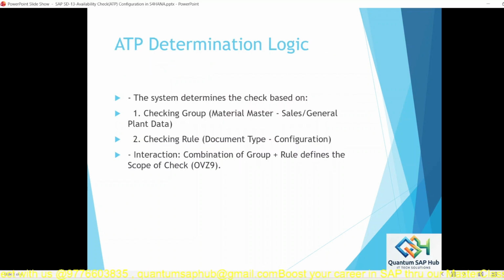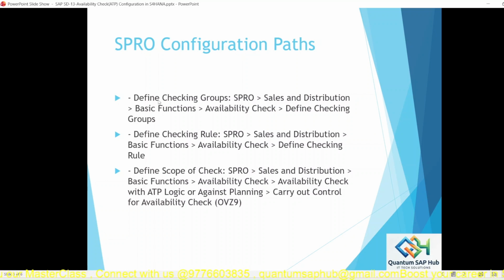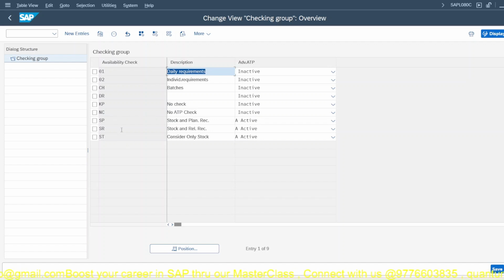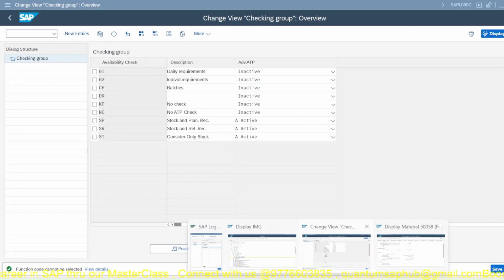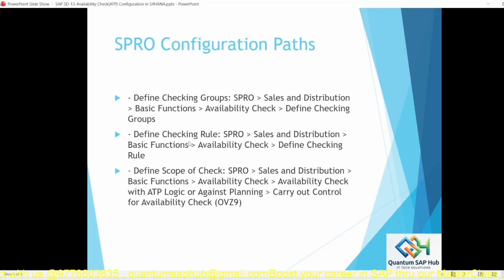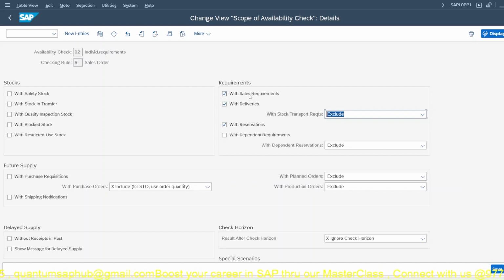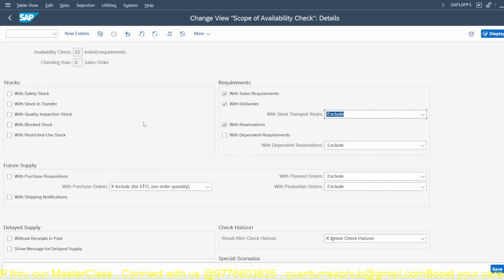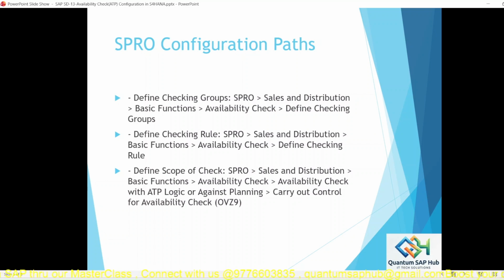Availability Check(ATP) Configuration in S4 HANA SD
Master Availability Check (ATP) Configuration in SAP S/4HANA SD with this comprehensive, end-to-end technical guide. Whether you are an SAP SD consultant, project manager, or supply chain specialist, mastering Available-to-Promise (ATP) and advanced ATP (aATP) in S/4HANA is crucial for ensuring accurate delivery promises and optimal inventory allocation.

In this video, we break down the underlying architecture, scope of check, checking groups, and backend SPRO configuration required to implement robust availability checks in SAP S/4HANA.

📌 What You Will Learn in This Video:
Core ATP Concepts: Understand how availability checks work in SAP S/4HANA and the shift toward advanced ATP (aATP).

Key Master Data Settings:

Material Master (MRP 3 View & Plant Data / Storage Location Data).

Checking Groups and Checking Rules.

Step-by-Step SPRO Customizing:

Defining Checking Groups for Material Master.

Defining Checking Rules (Sales vs. Delivery).

Defining the Scope of Check (Including stock types, receipts, issues, and blocks).

Setting up Control Parameters for Availability Check.

Live System Walkthrough: A practical demonstration in SAP S/4HANA showing how ATP reacts during sales order entry (VA01), handling shortages, and interpreting the ATP Result / Scope of Check screen.

Troubleshooting & Best Practices: Common error messages (e.g., "Only X pieces available"), handling plant-level checks, and performance optimization tips.

⏱️ Video Chapters / Timestamps:
0:00 - Introduction & Overview of ATP in SAP S/4HANA

1:30 - Architecture: Standard ATP vs. advanced ATP (aATP)

4:00 - Material Master Setup: MRP 3 View & Checking Groups

7:15 - Understanding Checking Rules & Sales Document Integration

10:45 - SPRO Configuration: Defining the Scope of Check

16:20 - System Demonstration: Executing ATP in VA01 & Analyzing Results

22:00 - Handling Shortages, Backorders, and Confirmation Logic

25:30 - Troubleshooting Common ATP Pitfalls

28:15 - Conclusion & Next Steps

Connect and network on LinkedIn:

Drop your questions or custom scenarios in the comments below!